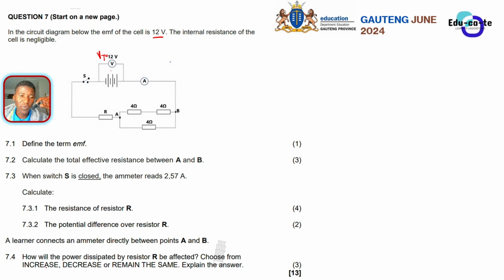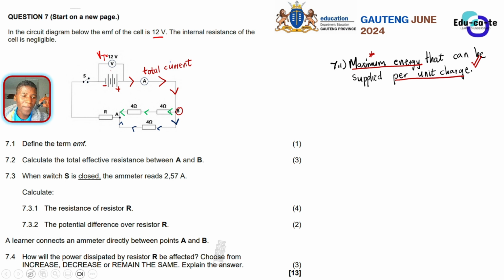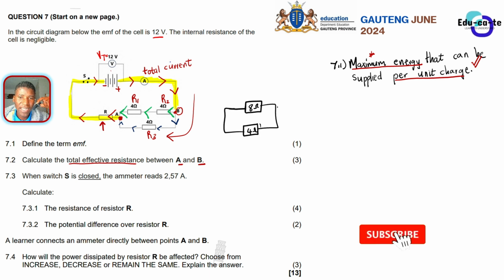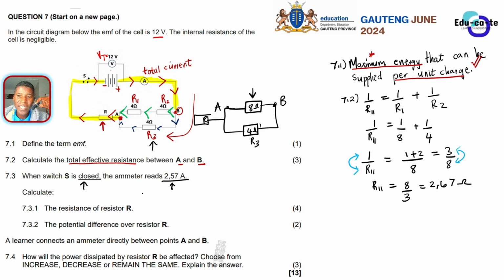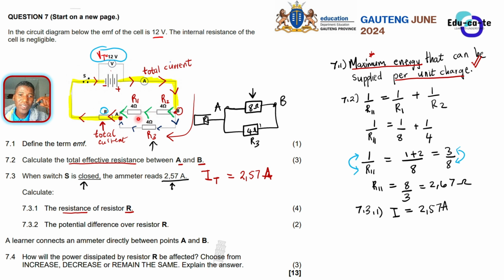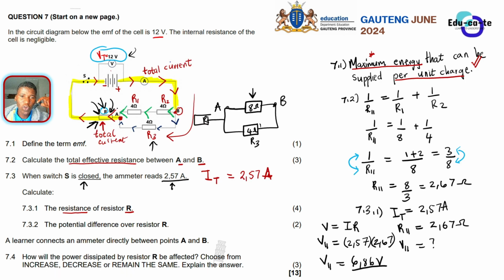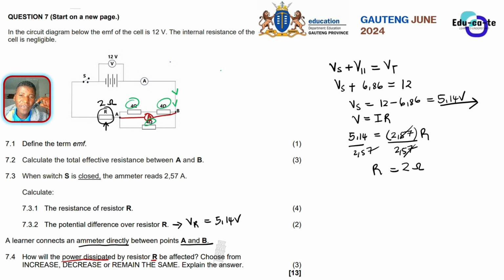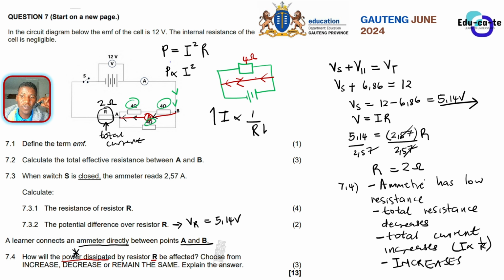Electric circuits (Gauteng June 2024) - Grade 11-12 Physical Sciences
Electric circuits (Gauteng June 2024) - Grade 11 Physical Sciences